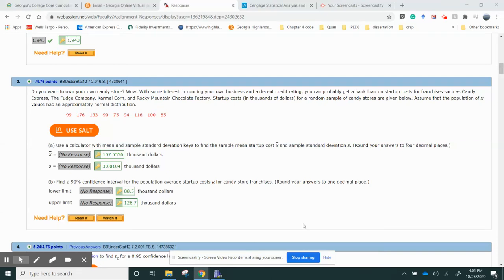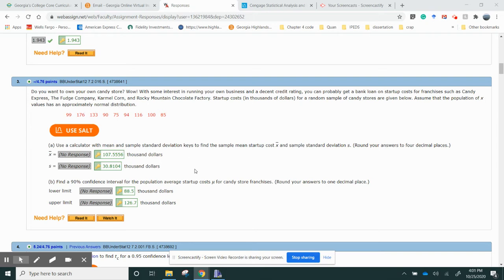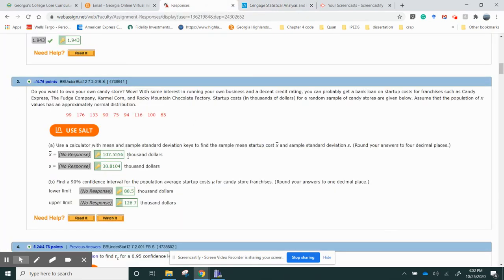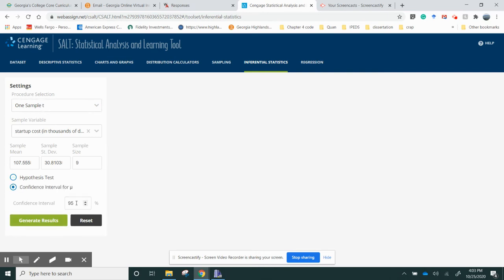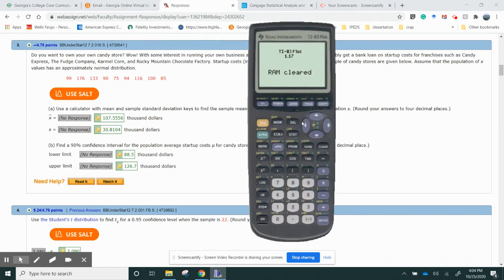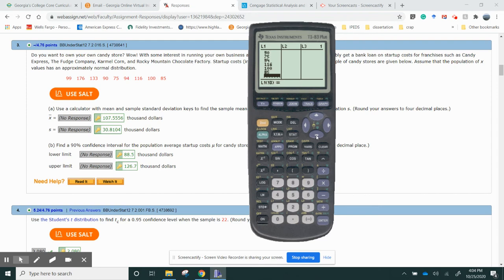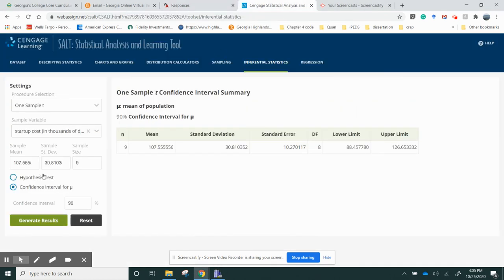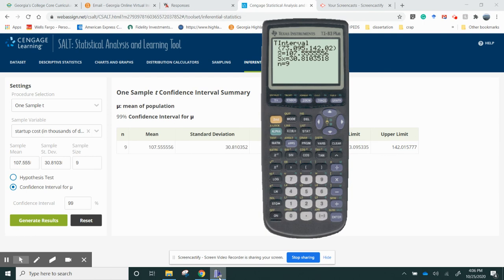7.2 Using SALT and the TI calculator